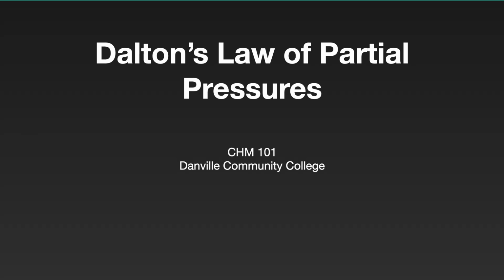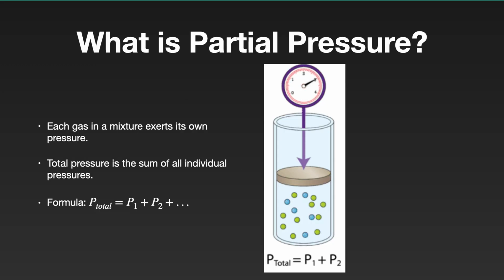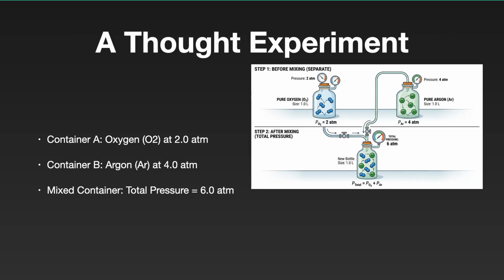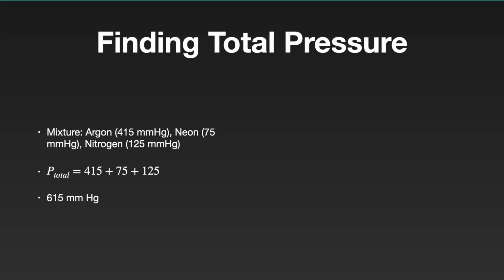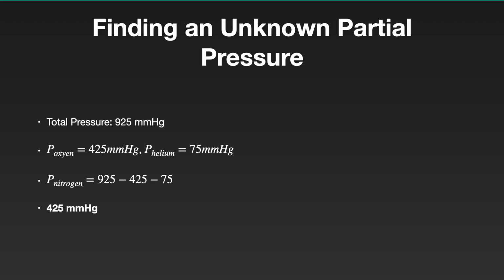Dalton's Law of Partial Pressures and Gas Mixtures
In this video, we explore how gases behave when they are mixed together in the same container using Dalton’s Law of Partial Pressures.
Whether you are a student in Chemistry 101 at DCC or preparing for a career in healthcare, understanding how individual gas pressures combine is a fundamental skill for mastering gas behavior.
In this video, you will learn:
The Definition of Partial Pressure: Why each gas in a mixture exerts its own pressure as if it were alone in the container.
Dalton’s Law Formula: A simple and intuitive look at the equation Ptotal = P1 + P2 + P3... and how the total pressure is simply the sum of all individual gas pressures.
Real-World Applications: Discover how this law is vital for respiratory therapy when monitoring oxygen and carbon dioxide levels in the blood, and how scuba divers use specialized "tri-mix" (oxygen, nitrogen, and helium) to safely navigate high-pressure environments.
Step-by-Step Calculations: We walk through two essential types of problems:
Adding individual partial pressures to find the total pressure of a mixture.
Finding the unknown pressure of a specific gas by subtracting known values from the total pressure.
Visual Thought Experiments: We use a simple model of mixing Oxygen and Argon to demonstrate how their pressures combine without changing the overall volume.
This micro-lesson provides the final piece of the puzzle for our series on gases, bridging the gap between theoretical chemistry and life-saving medical applications.